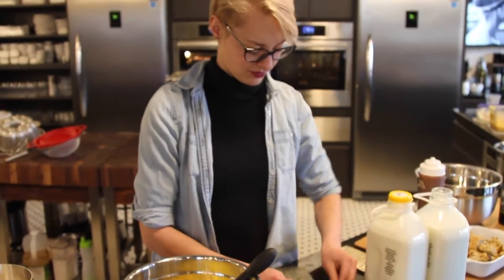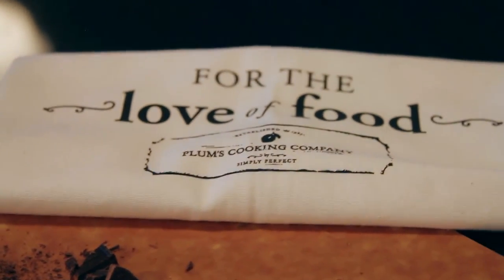Cake Composition with Haley Voehl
Learn about the composition and flavor profile of cakes, layering each buttercream and pastry cream in complement or contrast. You will have the chance to taste several buttercreams and discuss the pros and cons of each, as well as various levels of sweetness and flavoring options. You’ll also sample basic types of cake and walk through textures and flavors that complement buttercream.